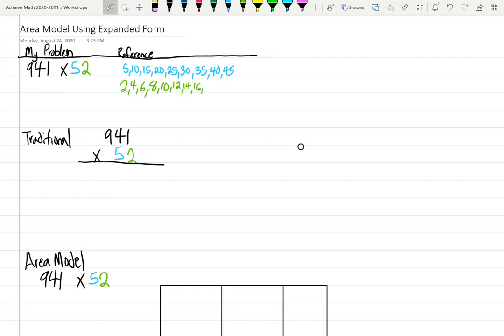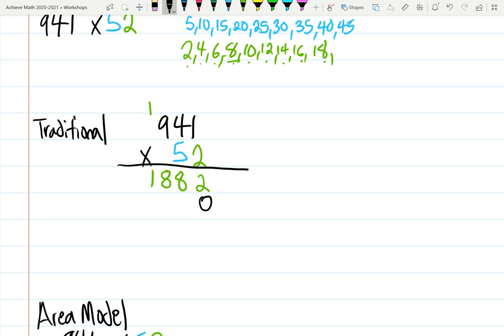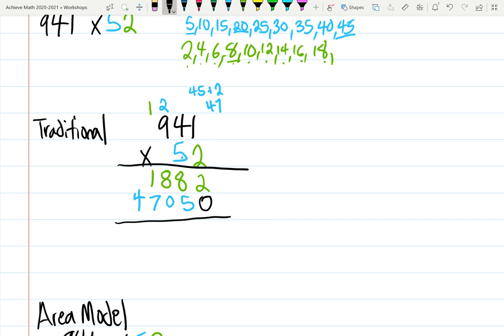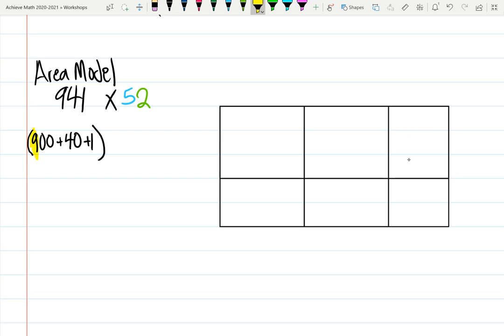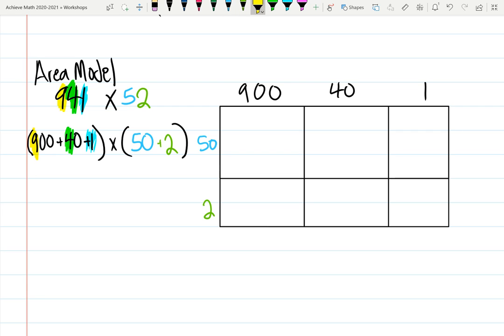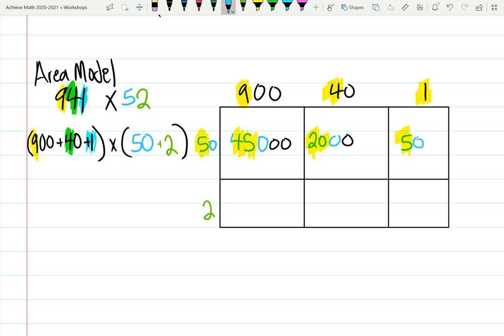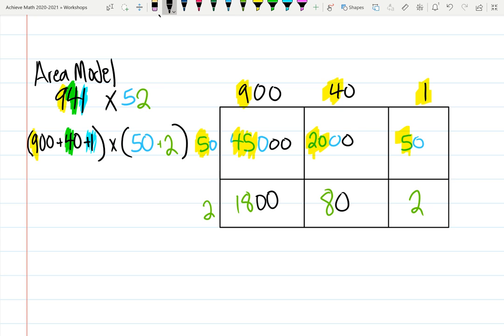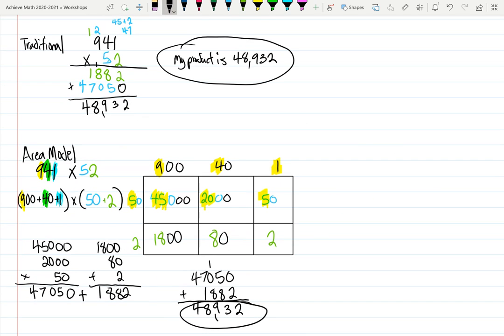Area Model Expanded Form